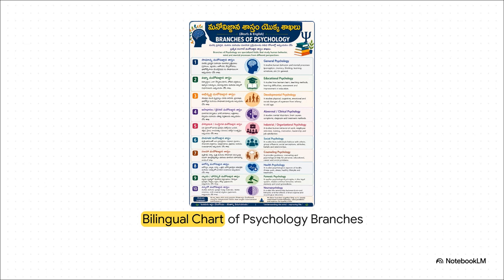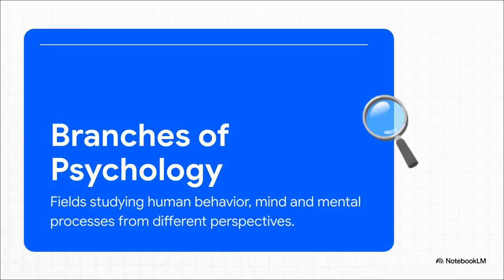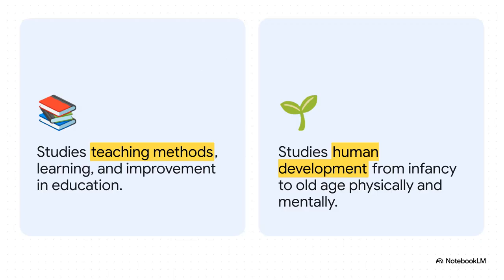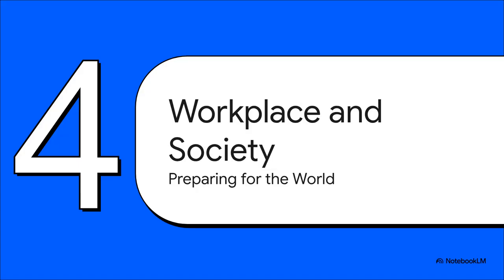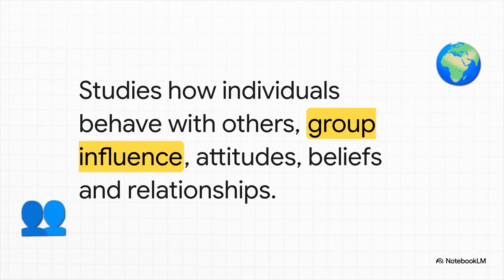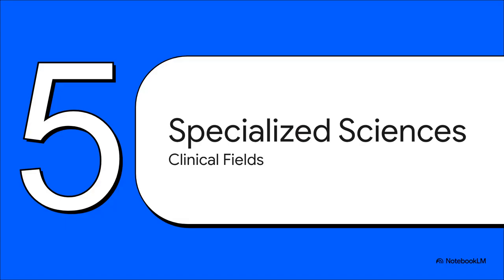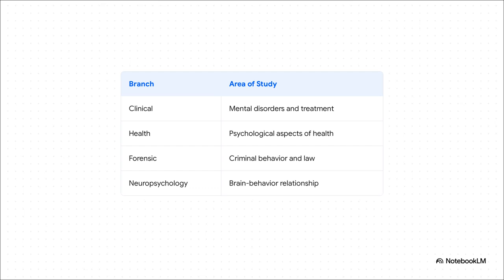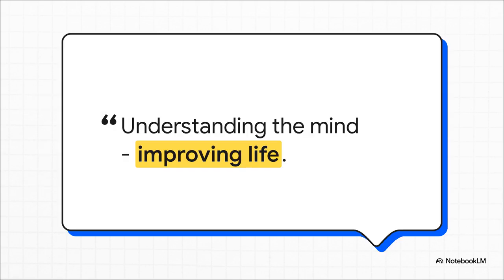Branches of psychology